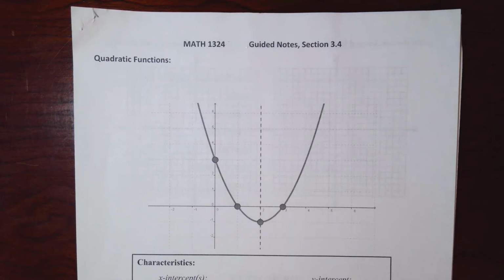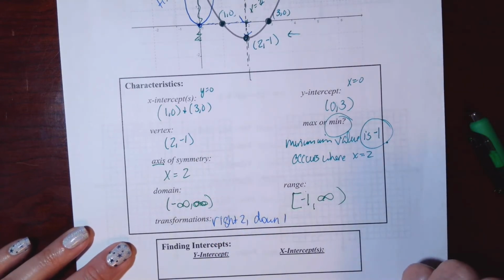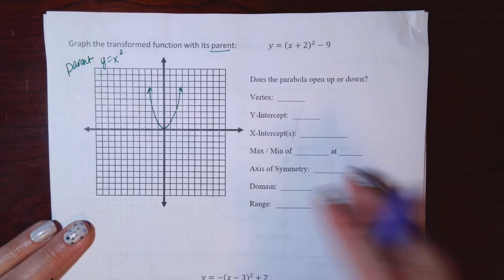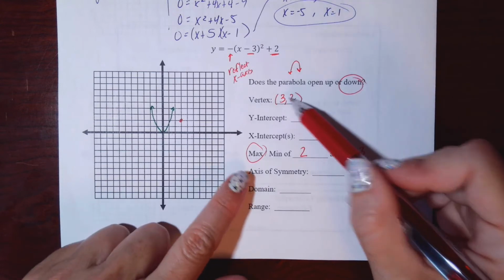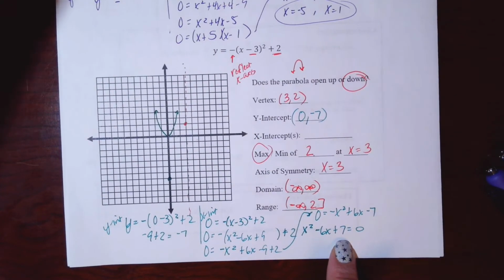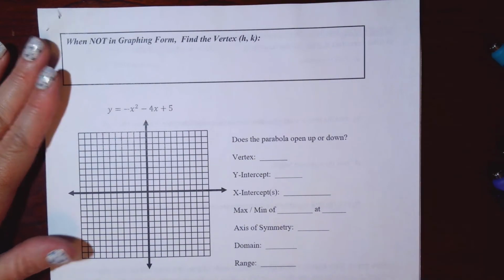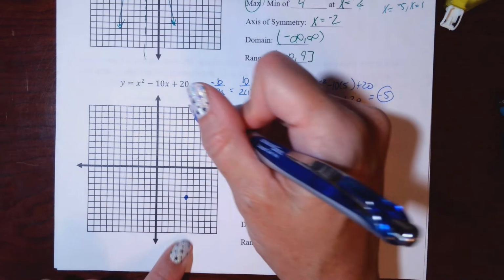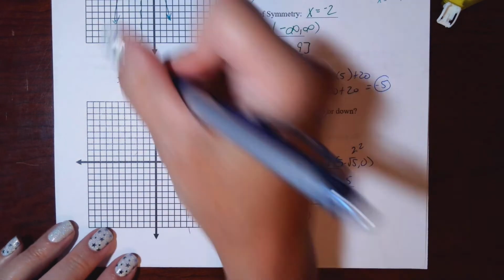Bus CA 3 4